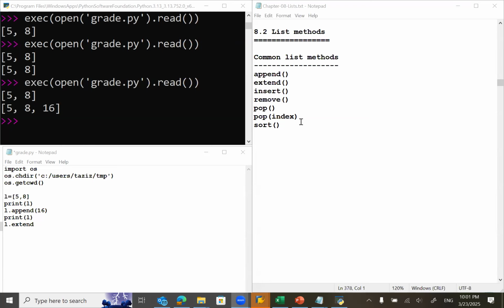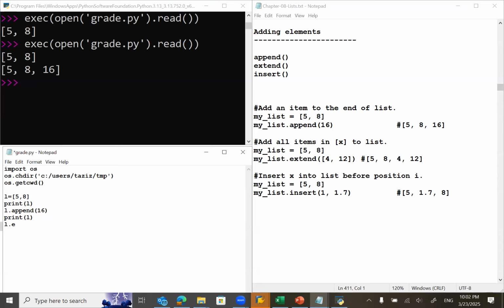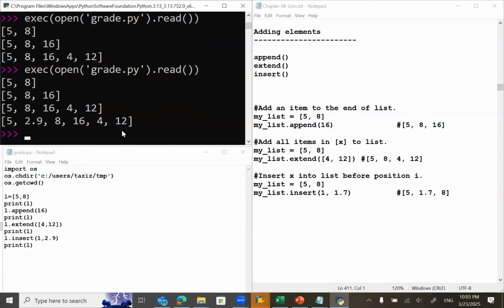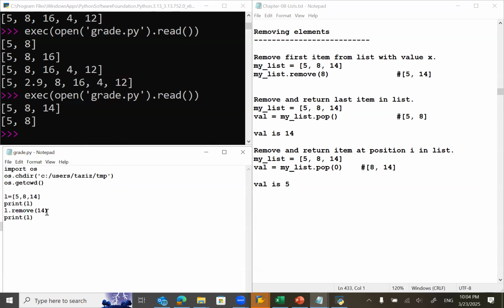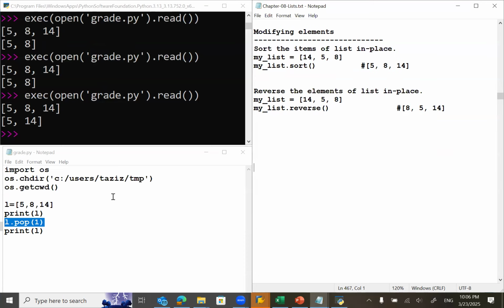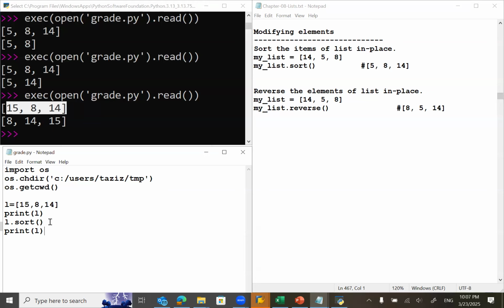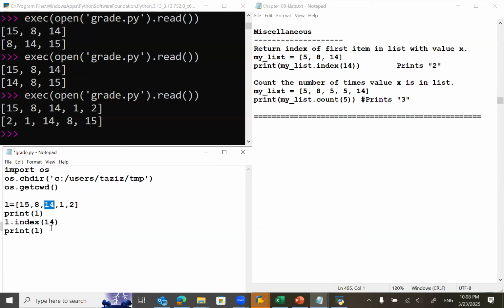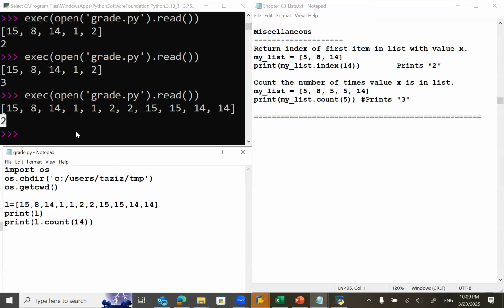8 2 List methods